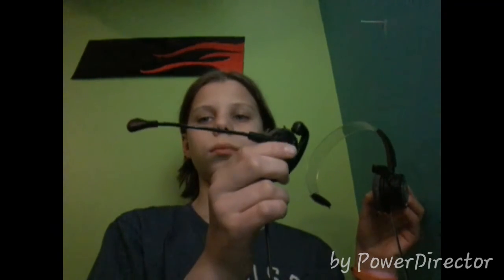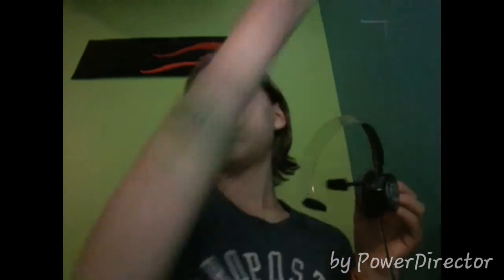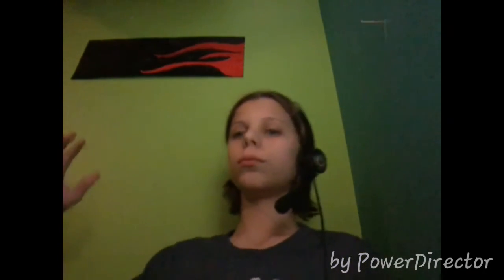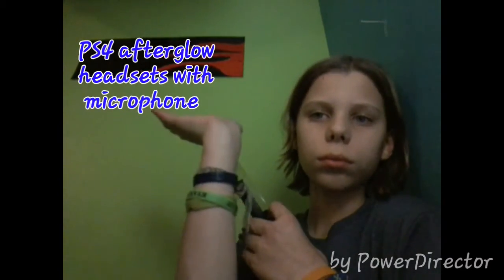PS4 after glow headset with microphone review!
This is a video where I talk about how wonderful these headsets are (awesome and great).These also work on PC and MAC, too, not just for PS4's.

If you want to purchase this headset for yourself, I really recommend it. Just click the links below to buy them. These also work with PC and tablets, so you can get it if you are a PC gamer.